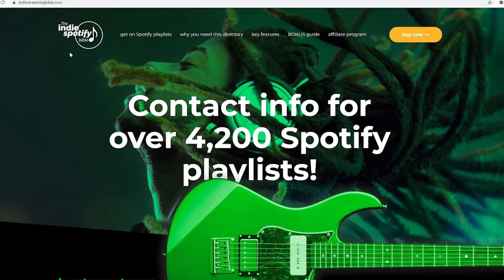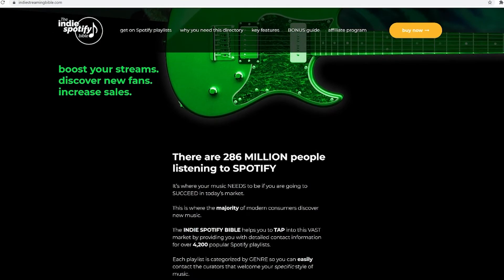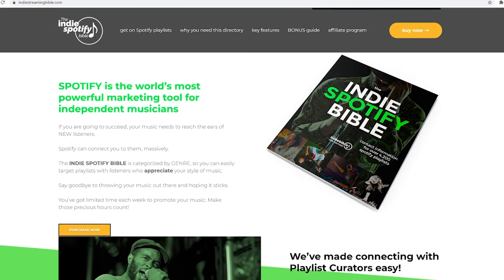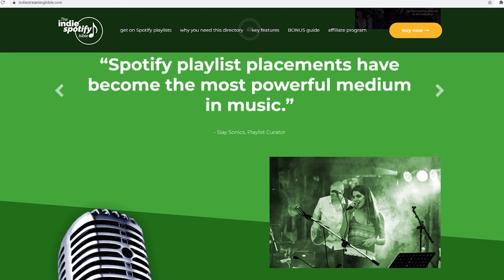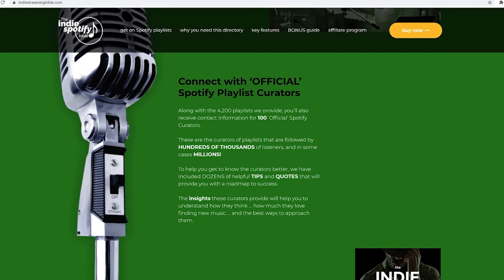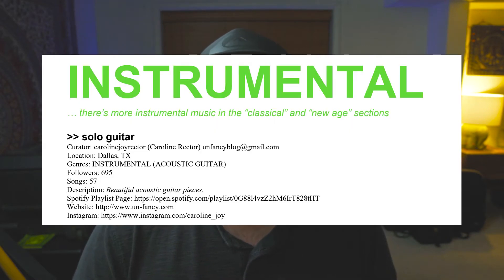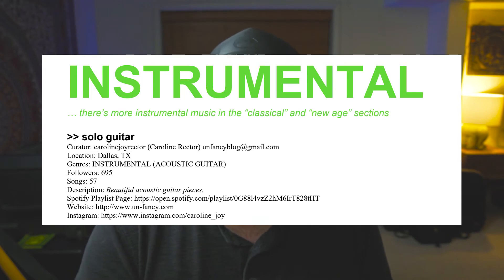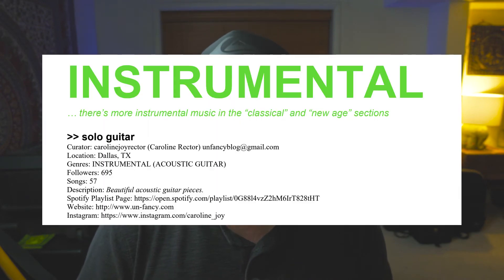Get On More SPOTIFY PLAYLISTS!!! (The Indie Spotify Bible)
Get on more Spotify Playlists with The Indie Spotify Bible!

Distribute your music on Spotify, Apple Music, iTunes, TikTok and dozens of other industry leading streaming platforms here: TuneCore

My Gear:
Tone Machine Guitar (Custom Built)
Fractal Axe FX II
Focal Alpha 65's
Steinberg Cubase Pro
Spitfire Audio
Steven Slate Plug-ins
Ernie Ball Strings
D'Addario Snarling Dog Picks
Mesa Boogie Cabinets
Avatar Cabinets